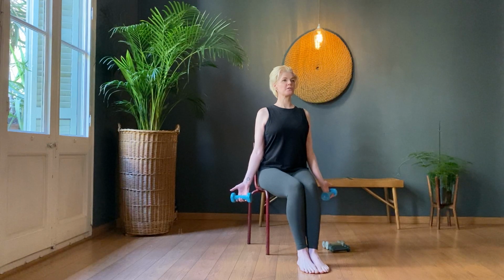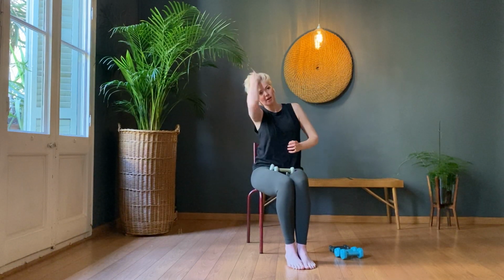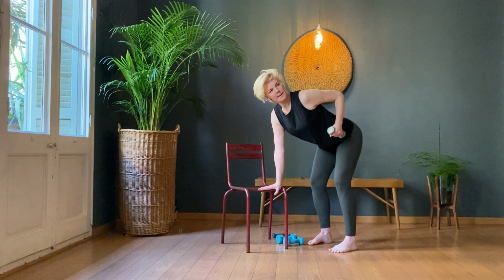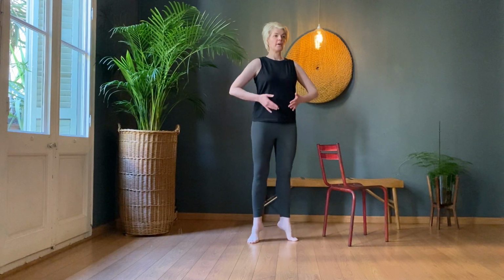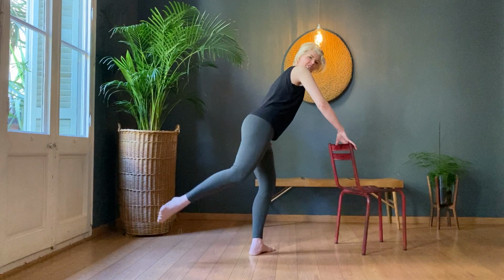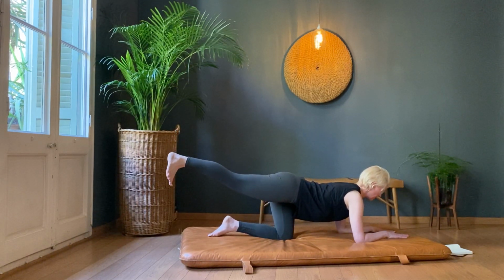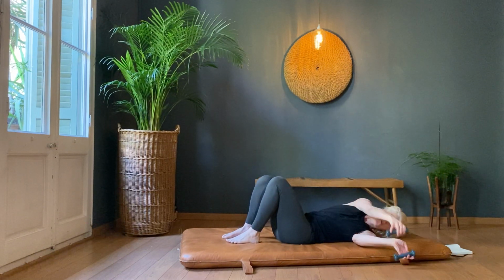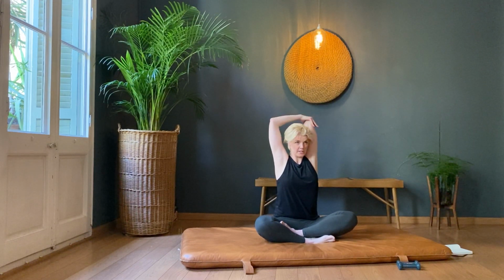All round Pilates session! | Arms, legs, butt & abs | Natalia Laing | ⌛ 56 mins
20 minutes upper body shaping on the chair, 20 minutes of legs and butt, 15 minutes of abdominals!

💪💪💪  |  ⌛56 minutes | Equipment -  Chair, hand weights, mat and pillow.

The class is from Thursday 7th April, 2022

NEW PROGRAM:  Introduction to Pilates with Natalia Laing

Includes private online & self-guided sessions!

Be inducted personally live online by expert Natalia Laing and then learn her method with the 6 essential Pilates sessions in this fundamental limited release Introduction to Pilates Program.

Affordable, great value and will never expire!